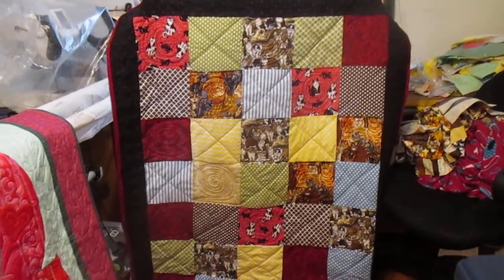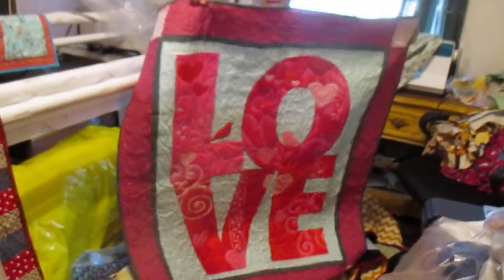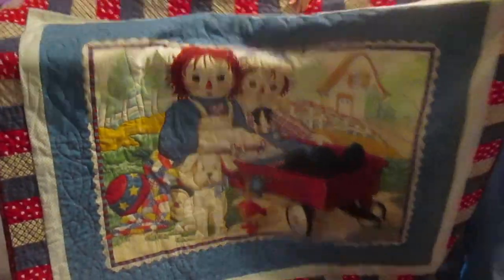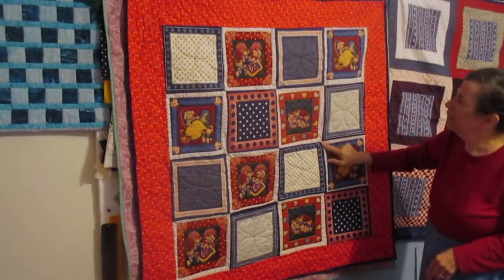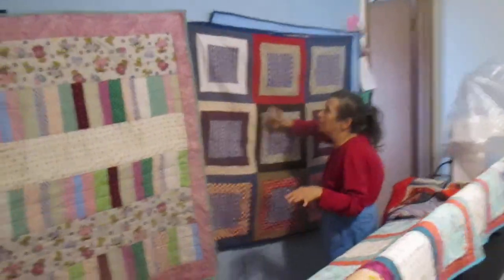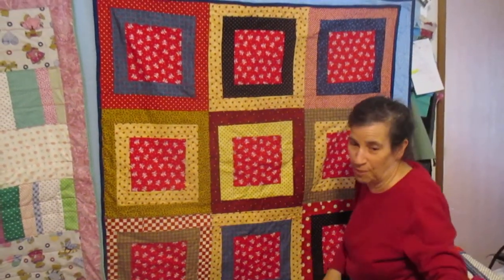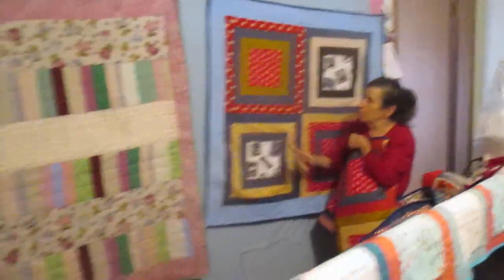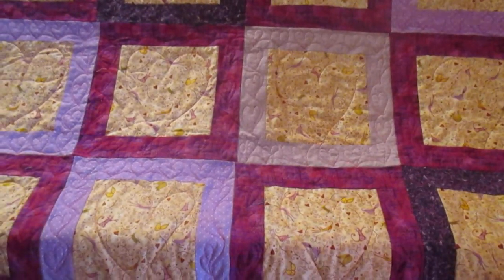Harvey and Rosie's quilts-6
I had a banana box full of heart material I made 17 heart quilts.  I had enough material left for one quilt until I got a good deal on more heart fabric.
I decided I want to work on another fabric design.